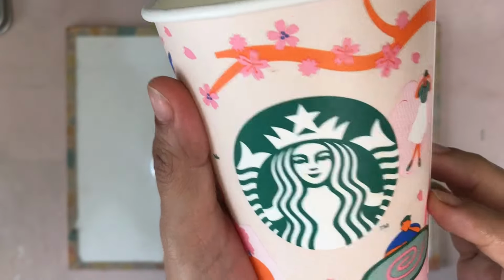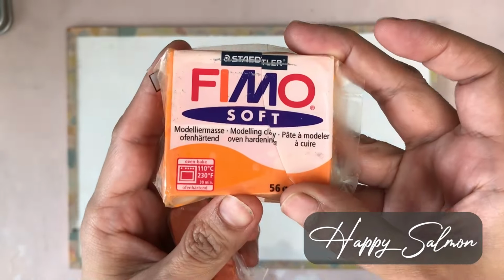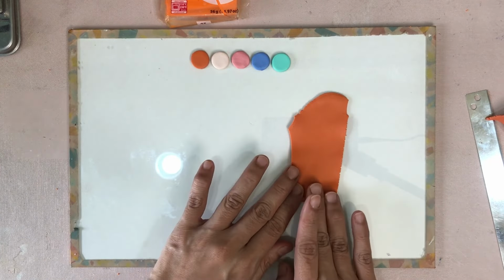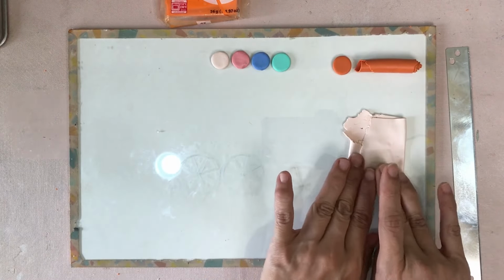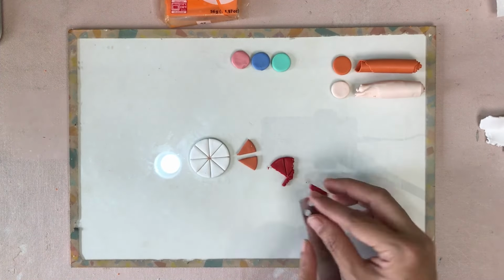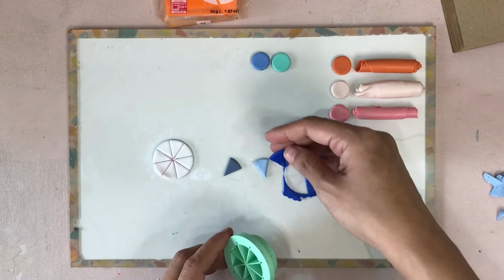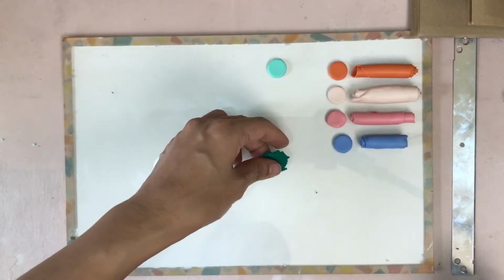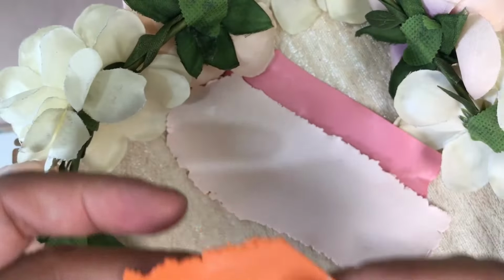Polymer Clay Color Recipes 44: Joyful Spring Color Recipes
Hello Weekend Crafter!
Sharing the color recipes for these joyful colors.

Happy Salmon
Fimo Mandarin, ¼ part
Souffle Pumpkin, 1 part

Cherry Blossom
Fimo White, 2 parts
Souffle Pumpkin, 1/8 part

Pink Lemonade
Fimo White, 1 part
Souffle Cherry Pie, 1/16 part

Bright Blue
Premo Light Blue, 1/8 part
Souffle Bluestone, 1/8 part
Sculpey III Blue, ¾ part

Spring Green
Premo Mint, 1 part
Premo Forest Green, 1/8 part
Have a crafty weekend!